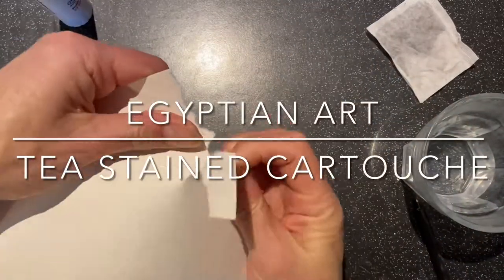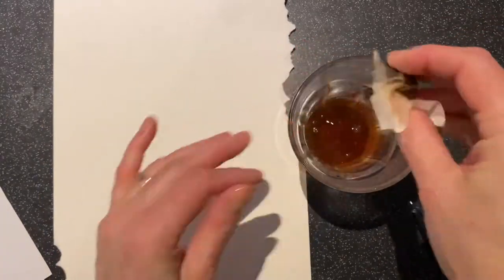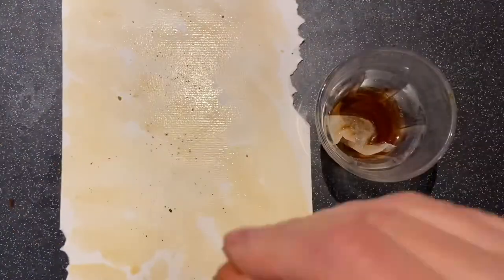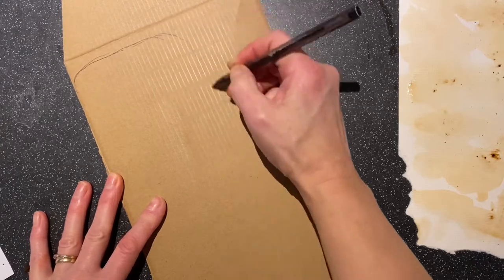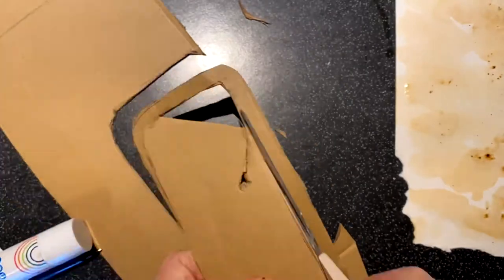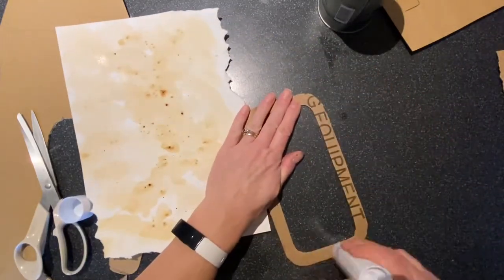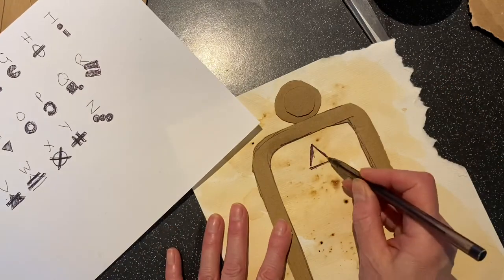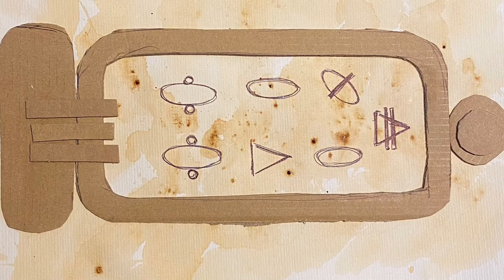EGYPTIAN ART-making a tea stained card cartouche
In this video you will use tea and coffee to station and age your paper and card to create your cartouche.